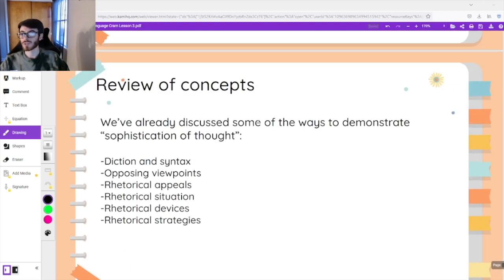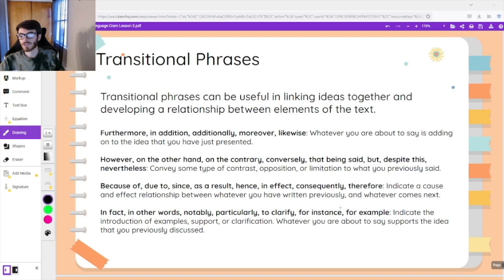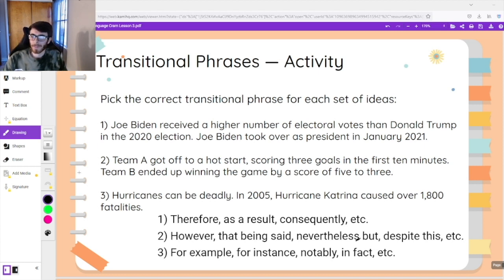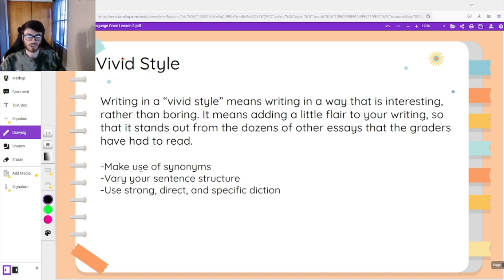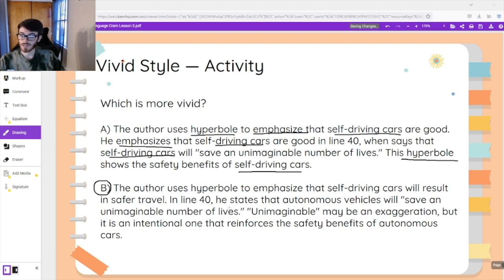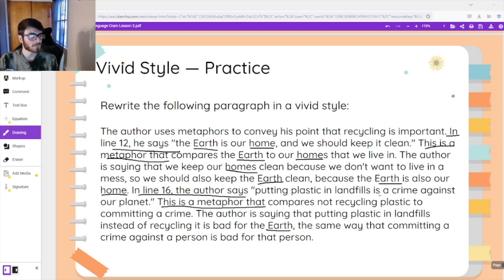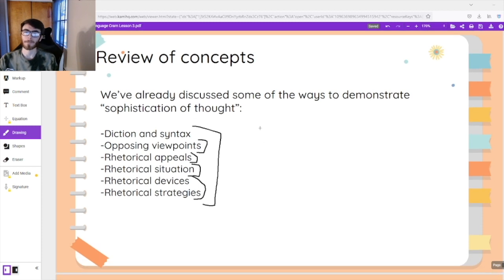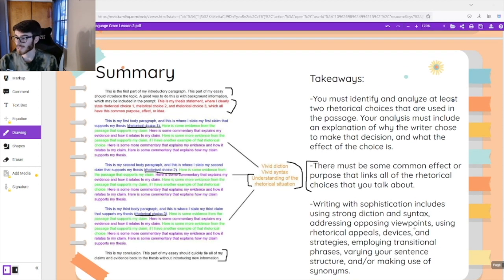AP Language and Composition Crash Course | Lesson 3 (Part 4)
Hi there! We'll be doing an AP Lang Crash Course series featuring one of Think Academy's Test Prep instructors, Tommy! Check out the first two lessons posted on our channel. In lesson 3 of this series, Tommy breaks down the Rhetorical Analysis Essay. This is part 4 of 4 for this first lesson. Check out the other parts right here!:

& If you'd like to access the handouts mentioned in the video, you can access them through this Discord server under the "Advanced Placement" tab!

Thanks!